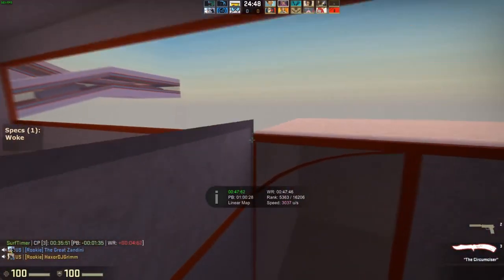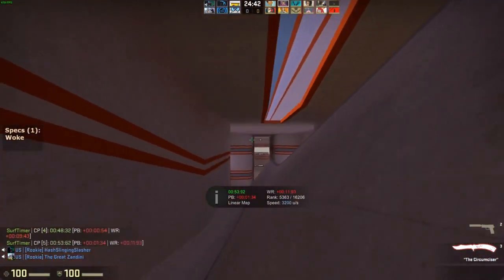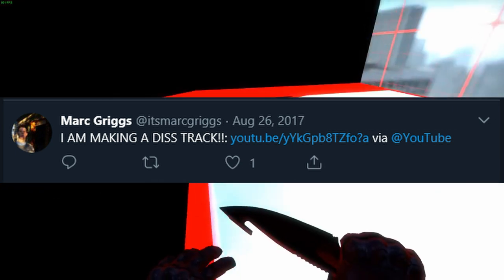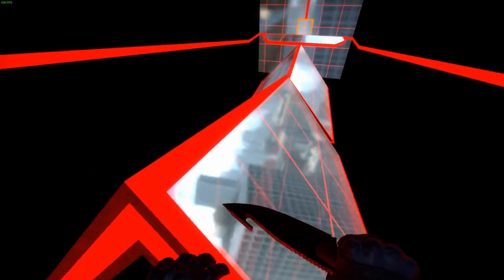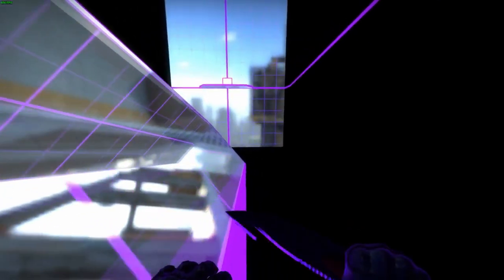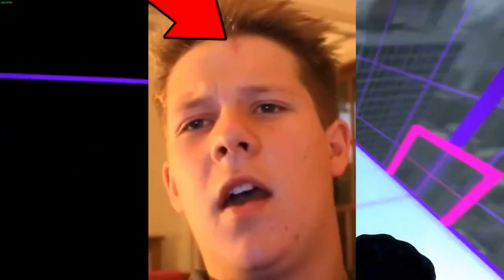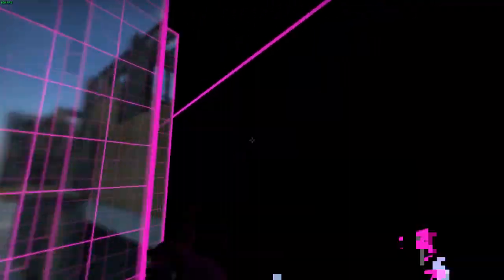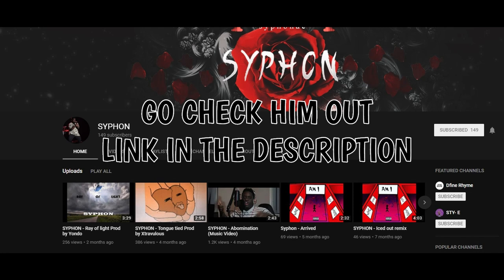MARC GRIGGS RESPOND!!